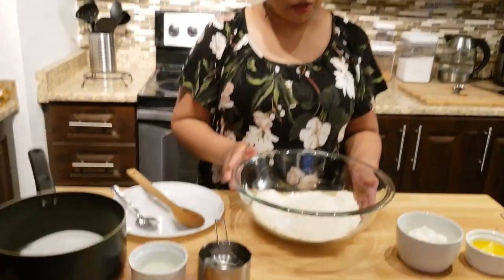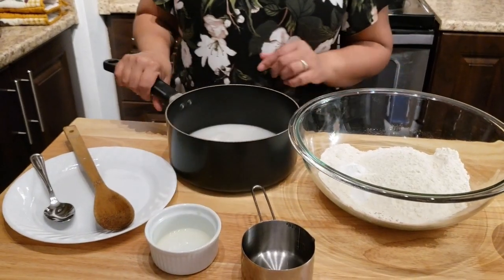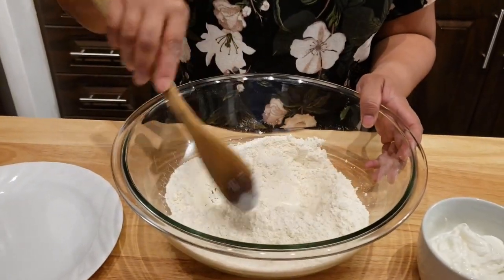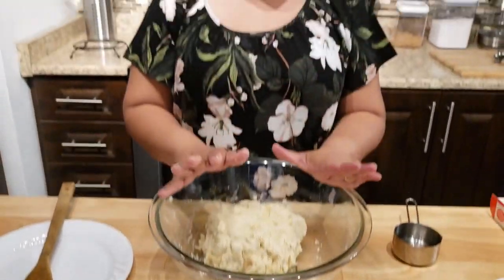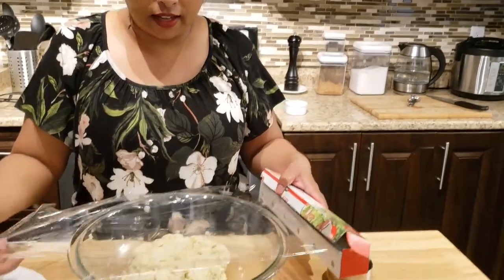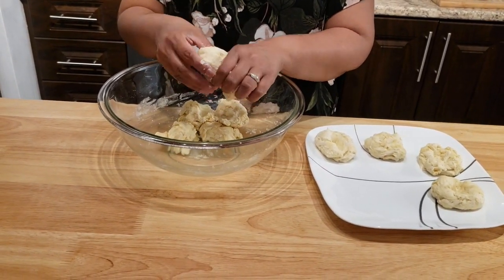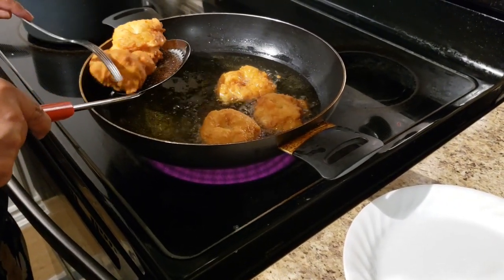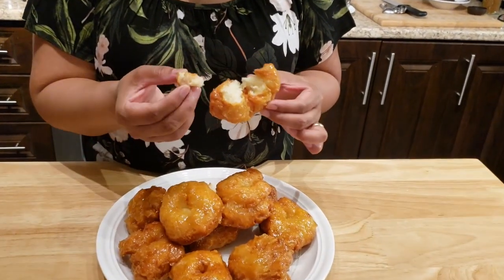Balushai/Piyaw Recipe - Laila's Home Cooking - Episode 34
Ingredients:
2 cups all purpose flour
3/4 teaspoon baking powder
1/4 teaspoon baking soda
Pinch of salt
3/4 cup plain yogurt
3 tablespoons vegetable ghee
For sugar syrup:
1 1/2 granulated sugar
1 cup water
Squeezed lemon juice